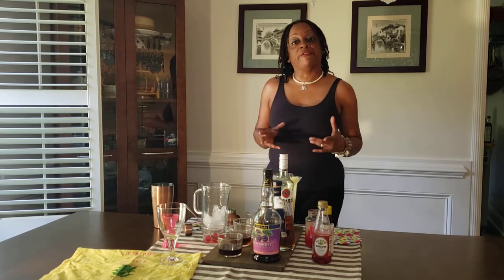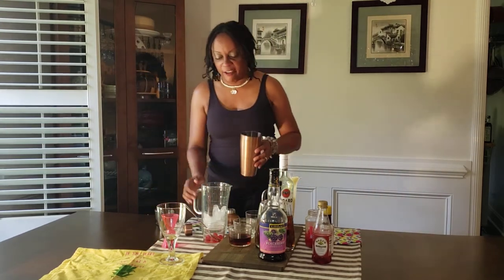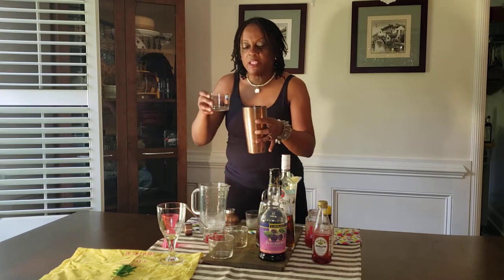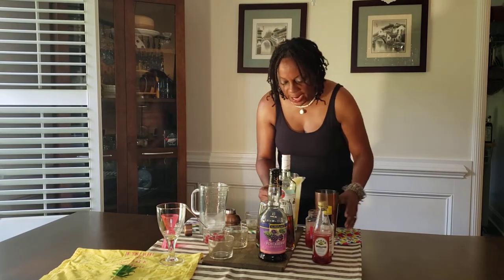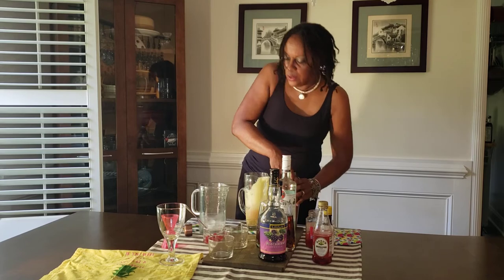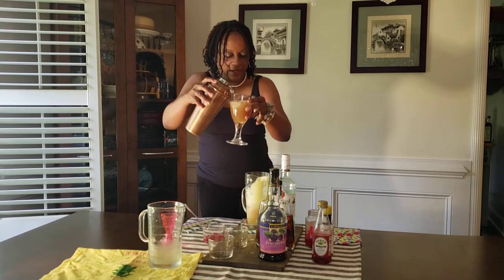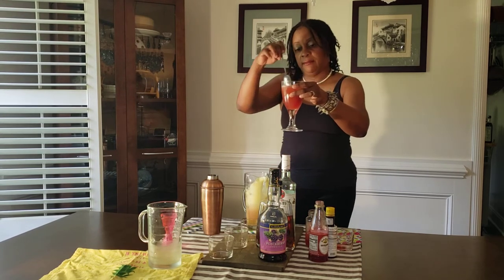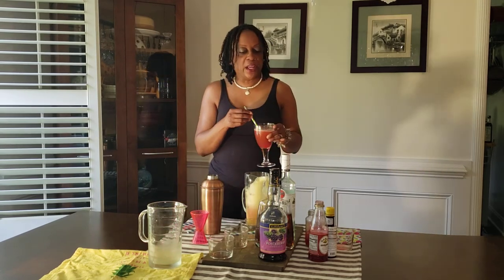The Rum Runner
The Rum Runner from The Rum Shop at Simple Home Cocktails
2 oz Ron Brugal Rum, Leyenda) - Awesome rum to drink on the rocks, super smooth. 1 oz blackberry liqueur Option -if you have it at home - 1 oz banana liqueur 1 oz white rum (Bicardi is good for this mix) Fresh, yes fresh pineapple juice - pineapple chunks, water to barely cover, and honey in a blender. Yummy splash of GrenadineShake in a cocktail shaker with ice and serve with cherries and other fruit.